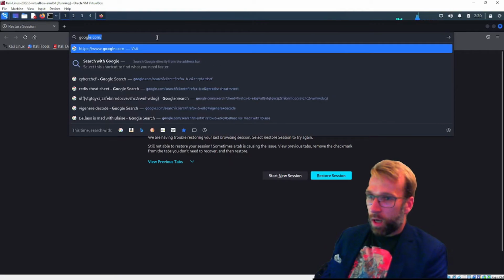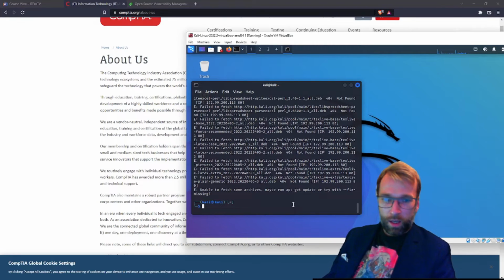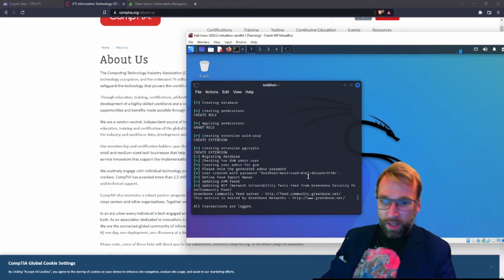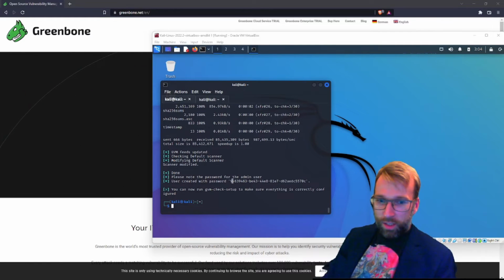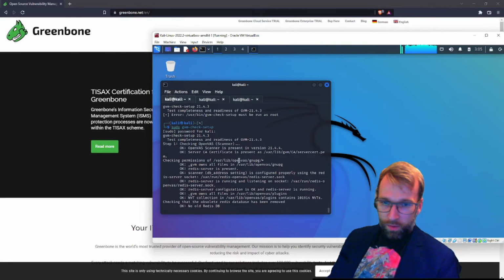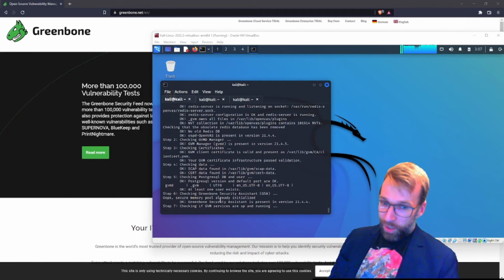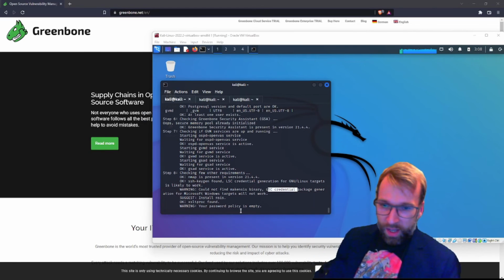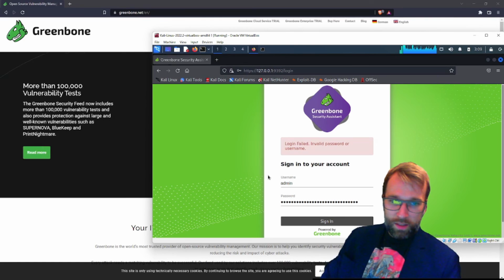Open Source Vulnerability Management Greenbone - Installation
Greenbone is the world’s most trusted provider of open-source vulnerability management. Our mission is to help you identify security vulnerabilities before they can be exploited – reducing the risk and impact of cyber attacks.

OpenVAS is a full-featured vulnerability scanner. Its capabilities include unauthenticated and authenticated testing, various high-level and low-level internet and industrial protocols, performance tuning for large-scale scans and a powerful internal programming language to implement any type of vulnerability test.
The scanner obtains the tests for detecting vulnerabilities from a feed that has a long history and daily updates.

Setup instructions
⭕️ Step 1: install openvas with the apt get command
sudo apt-get install openvas

⭕️Step 2: Setup Greenbone vulnerability management
sudo gvm-setup

⭕️Step 3: Check the health of Greenbone and openVAS with;
gvm-check-setup

✅Step 1: Checking OpenVAS (Scanner)...
        OK: OpenVAS Scanner is present in version 21.4.4.
        OK: Server CA Certificate is present as /var/lib/gvm/CA/servercert.pem.
Checking permissions of /var/lib/openvas/gnupg/*
        OK: _gvm owns all files in /var/lib/openvas/gnupg
        OK: redis-server is present.
        OK: scanner (db_address setting) is configured properly using the redis-server socket: /var/run/redis-openvas/redis-server.sock
        OK: redis-server is running and listening on socket: /var/run/redis-openvas/redis-server.sock.
        OK: redis-server configuration is OK and redis-server is running.
        OK: _gvm owns all files in /var/lib/openvas/plugins
        OK: NVT collection in /var/lib/openvas/plugins contains 101914 NVTs.
Checking that the obsolete redis database has been removed
        OK: No old Redis DB
        OK: ospd-OpenVAS is present in version 21.4.4.
✅Step 2: Checking GVMD Manager ...
        OK: GVM Manager (gvmd) is present in version 21.4.5.
✅Step 3: Checking Certificates ...
        OK: GVM client certificate is valid and present as /var/lib/gvm/CA/clientcert.pem.
        OK: Your GVM certificate infrastructure passed validation.
✅Step 4: Checking data ...
        OK: SCAP data found in /var/lib/gvm/scap-data.
        OK: CERT data found in /var/lib/gvm/cert-data.
✅Step 5: Checking Postgresql DB and user ...
        OK: Postgresql version and default port are OK.
 gvmd      | _gvm     | UTF8     | en_US.UTF-8 | en_US.UTF-8 |
        OK: At least one user exists.
✅Step 6: Checking Greenbone Security Assistant (GSA) ...
Oops, secure memory pool already initialized
        OK: Greenbone Security Assistant is present in version 21.4.4.
✅Step 7: Checking if GVM services are up and running ...
        Starting ospd-openvas service
        Waiting for ospd-openvas service
        OK: ospd-openvas service is active.
        Starting gvmd service
        Waiting for gvmd service
        OK: gvmd service is active.
        Starting gsad service
        Waiting for gsad service
        OK: gsad service is active.
✅Step 8: Checking few other requirements...
        OK: nmap is present in version 21.4.4.
        OK: ssh-keygen found, LSC credential generation for GNU/Linux targets is likely to work.
        WARNING: Could not find makensis binary, LSC credential package generation for Microsoft Windows targets will not work.
        SUGGEST: Install nsis.
        OK: xsltproc found.
        WARNING: Your password policy is empty.
        SUGGEST: Edit the /etc/gvm/pwpolicy.conf file to set a password policy.

It seems like your GVM-21.4.3 installation is OK.